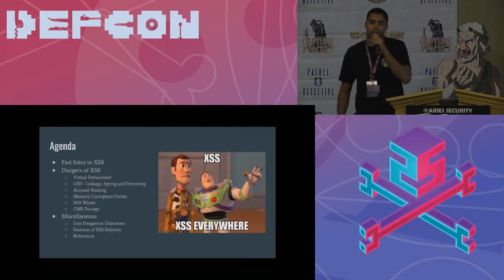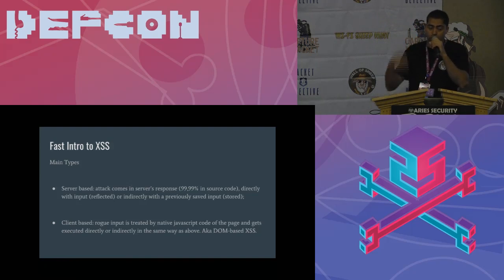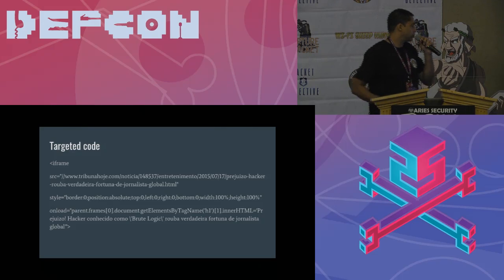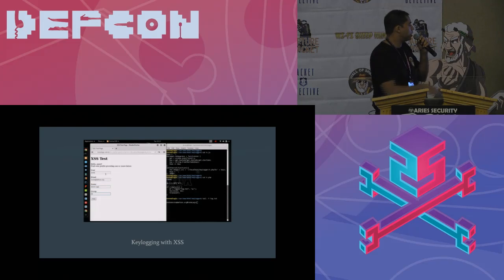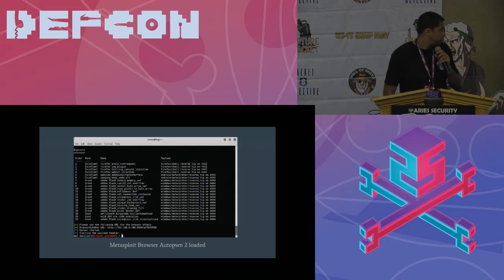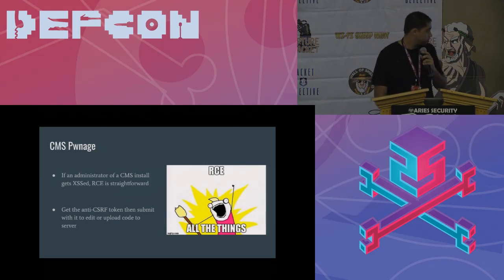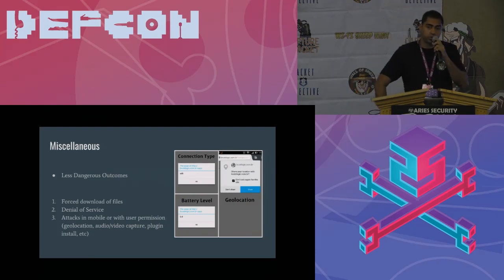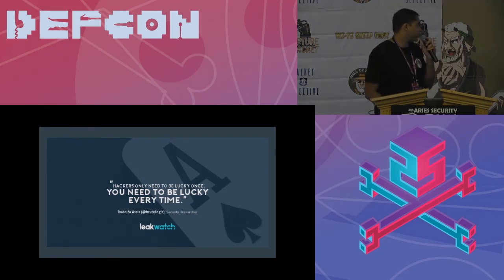Packet Hacking Village 2017 - WHAT CAN REALLY BE DONE WITH XSS BY BRUTE LOGIC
XSS FTW - WHAT CAN REALLY BE DONE WITH CROSS-SITE SCRIPTING BRUTE LOGIC, SECURITY RESEARCHER AT SUCURI SECURITY

Cross-site Scripting (XSS) is the most widespread plague of the web but is usually restricted to a simple popup window with the infamous  alert(1) vector. In this short talk we will see what can be done with XSS as an attacker or pentester and the impact of it for an application, its users and even the underlying system. Many sorts of black javascript magic will be seen, ranging from simple virtual defacement to create panic with a joke to straightforward and deadly RCE (Remote Command Execution) attacks on at least 25% of the web!

Brute Logic (Twitter: @brutelogic) is self-taught computer hacker from Brazil working as a security researcher at Sucuri Security. Best known for providing useful content in Twitter in his starting years on several hacking topics, including hacking mindset, techniques and code (most fitting in 140 chars). Now his main interest and research involves Cross Site Scripting (XSS) and filter/WAF bypass. Has helped to fix more than 1000 XSS vulnerabilities in web applications worldwide by means of the Open Bug Bounty platform - former XSSposed. Some of them include big players in tech industry like Oracle, LinkedIn, Baidu, Amazon, Groupon e Microsoft. He also has a blog totally dedicated to XSS subject and a private twitter account where he shares some of his XSS and bypass secrets @brutalsecrets. Recently launched a paradigm-changing XSS online tool named KNOXSS, which works in an automated manner to provide a working XSS PoC for users. It already has helped some of them to get thousands of dollars in bug bounty programs. He's always willing to help experienced researchers and newcomers to community as well with his well-known motto: do not learn to hack, # hack2learn.